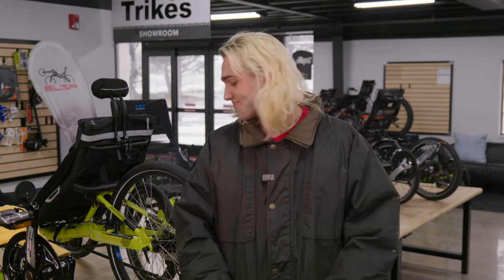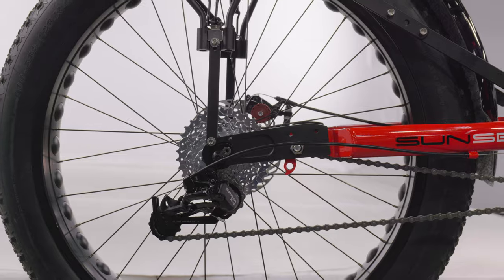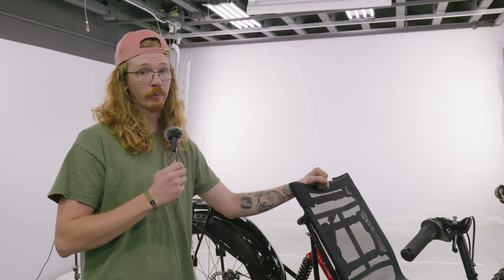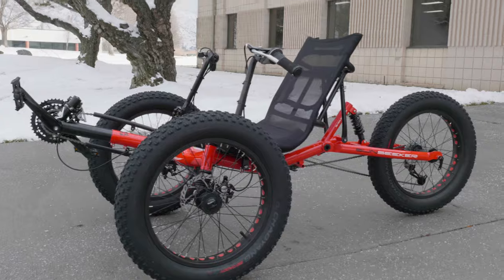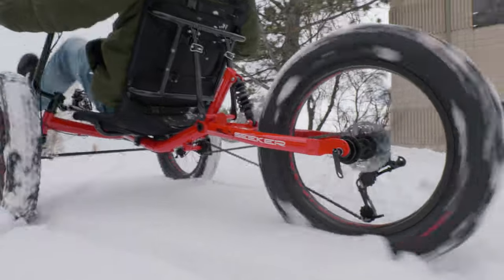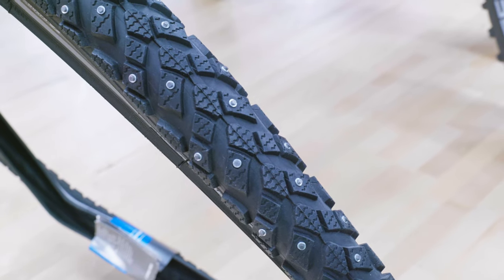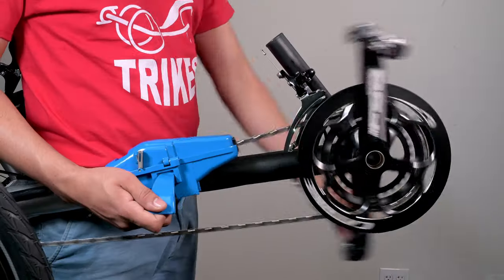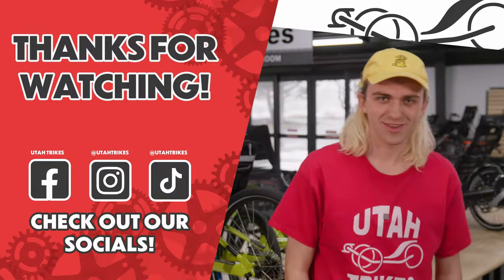Surviving Winter on a Trike: Tips and Tricks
Is riding in the winter too cold or dangerous for you? Well, with a trike there are tons of ways for riders in inclement areas to be able to enjoy their rides in the snow without getting hurt and staying warm. Davy goes through some tips and tricks for getting the most out of your trike in the winter weather.